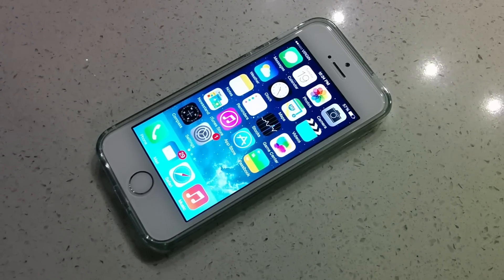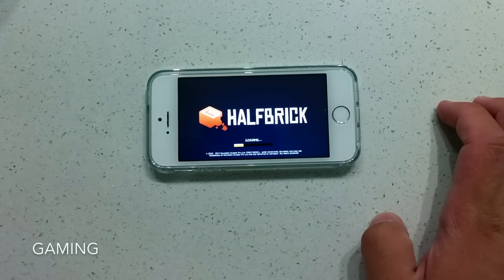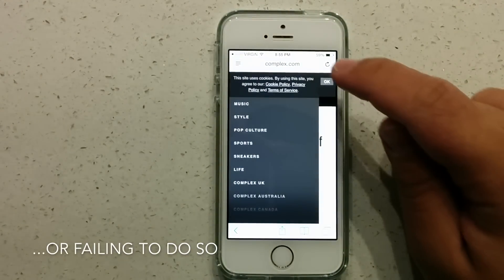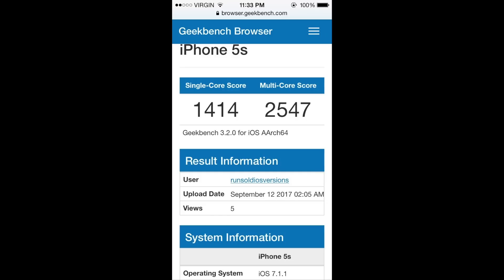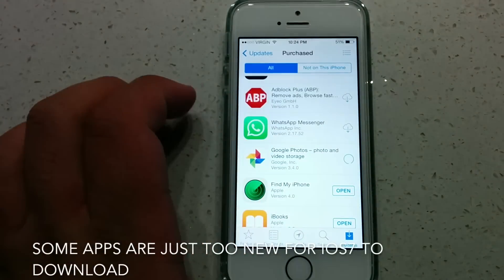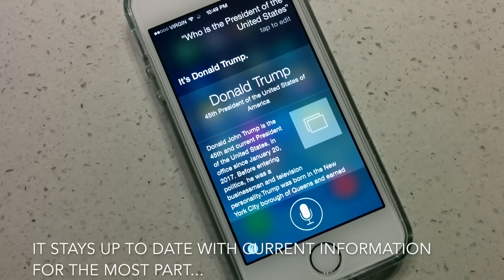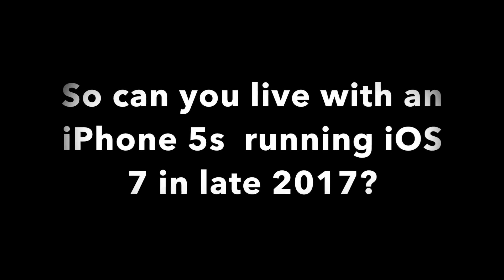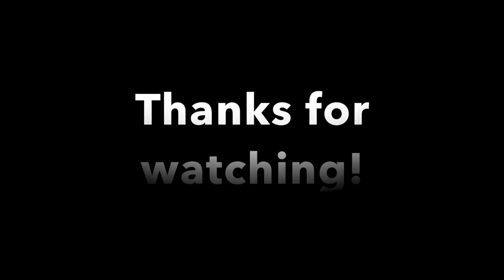Living with the iPhone 5S on iOS 7 in late 2017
I had to sell my other (Android) phone in order to afford buying a new one, but I can't go for more than a second at my current job without a smartphone. I just so happened to find my old iPhone 5S that I still somehow have, still running iOS 7.1.1, laying around. Is it still up to the task on a 3-year-old build of an operating system version that was released four years ago?